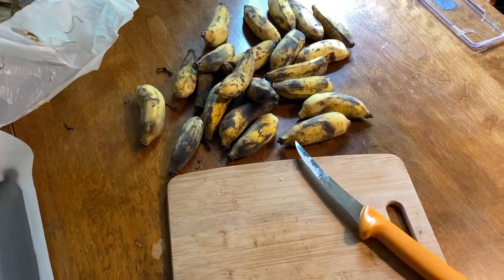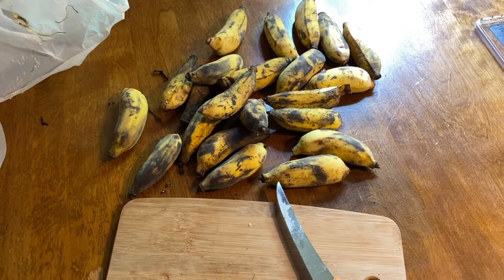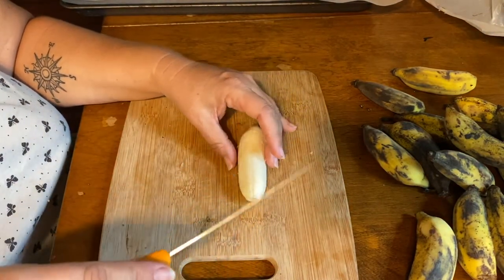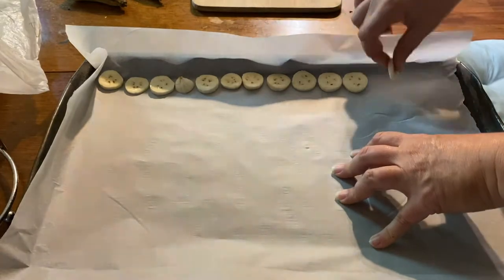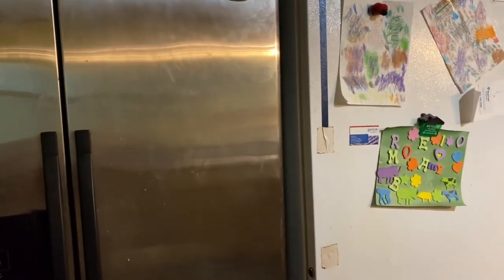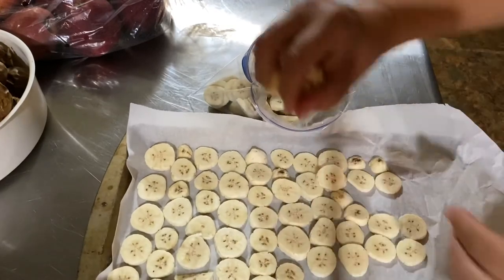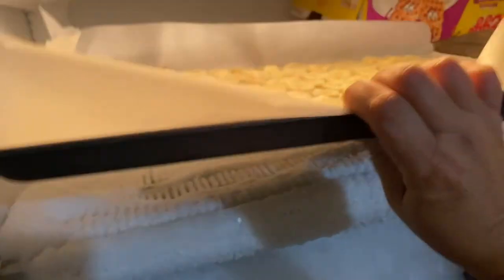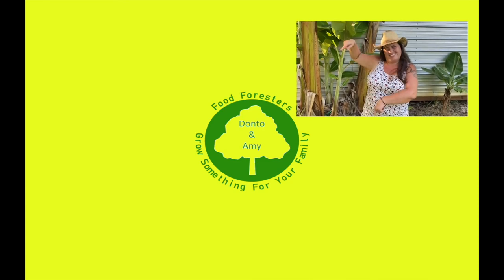How to Freeze Bananas | Freezing Bananas | Saving Bananas | Preserving Banana Harvest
Today, Amy shows you an easy way to save your bananas for later use.  Freezing bananas is one way that even the kids can help with. So come along as we show you how to freeze bananas. Bounse Blooper Film at the end.

Follow us on:
witter @Foodforesters